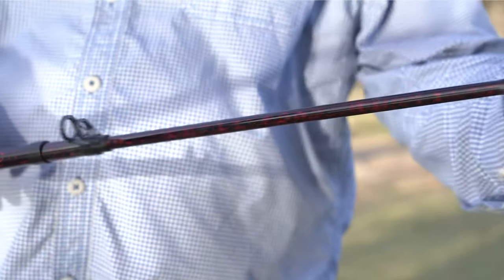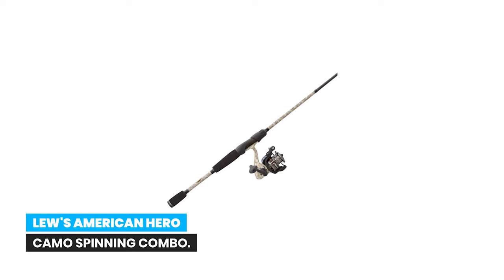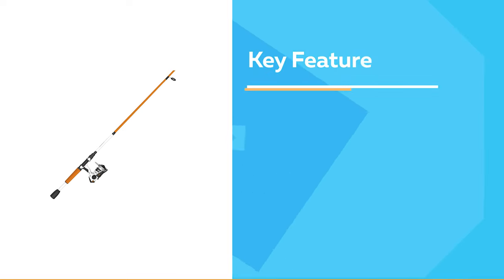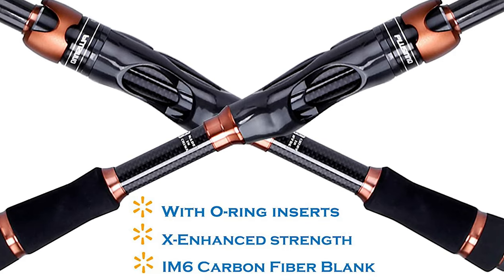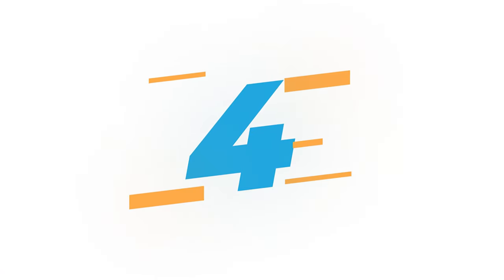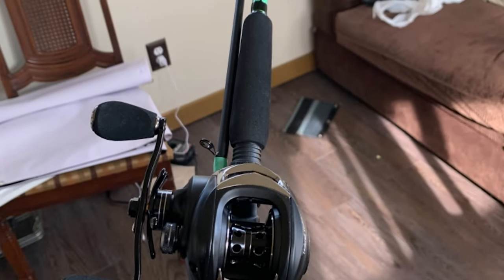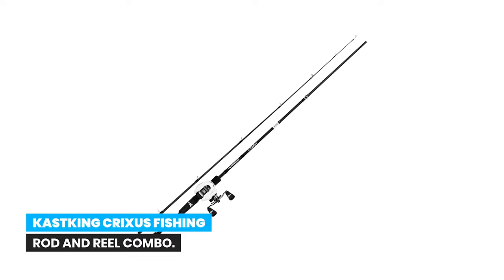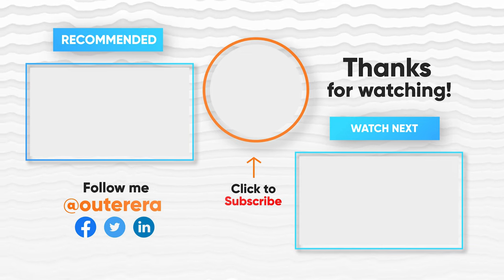✅ Best Fishing Rod and Reels Combo–For Fishing Enthusiast!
✅ You could easily spend thousands on a fishing rod and reel, but most casual fishers (and even some experts) would be happier with something more versatile and less expensive. Today in this video we will talk about the top ten fishing rod and reels combo.

Best Seller in 2022

0:00​​ - Introduction: Best Rod and Reels Reviews 2022

0:46 - 🔟 Best Quality Rod and Reels: Ugly Stik GX2 Spinning Reel and Fishing Rod Combo

1:54​ - 9️⃣ Budget-Friendly Rod and Reels: Lew's American Hero Camo Spinning Combo

2:43​ - 8️⃣ Professional Rod and Reels: Zebco Roam Spinning Reel and Fishing Rod Combo

3:45 - 7️⃣ Consumers Choice Rod and Reels: QudraKast Fishing Rod and Reel Combo

4:39 - 6️⃣ Best Effective Rod and Reels: PLUSINNO Fishing Rod and Reel Combo

5:44 - 5️⃣ Best Size Rod and Reels: PENN Pursuit III & Pursuit IV Spinning Reel and Fishing Rod Combo

6:46 - 4️⃣ Long Lasting Rod and Reels: Cadence CC4 Spinning  Knob Reel & Rod Combo

7:58 - 3️⃣ Best Rated Rod and Reels: Tailored Tackle Multispecies Spinning Fishing Rods Reels

8:54 - 2️⃣ Best Runner Up Rod and Reels: Ghosthorn Fishing Rod and Reel Combos

10:05 - 1️⃣ Editor’s Picked Rod and Reels: KastKing Crixus Fishing Rod and Reel Combo

These unique fishing gear eliminate the hassle of having to select compatible poles and reels. They are superb options for price-conscious anglers that want to avoid the relatively high cost of buying separate rods and reels. Combos are easy to use, but selecting the right one for your skill level, target fish species, and fishing area can be quite tricky.

OuterEra RodandReels Rod_and_Reels_in_2022 Outdoor, Best Rod and Reels in 2022, Top Rod and Reels in 2022, Rod and Reels Reviews